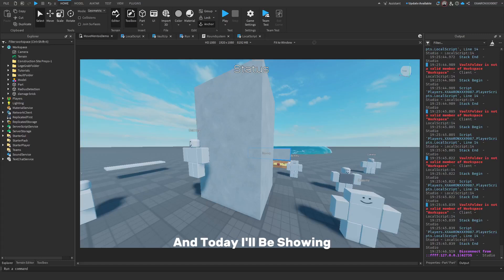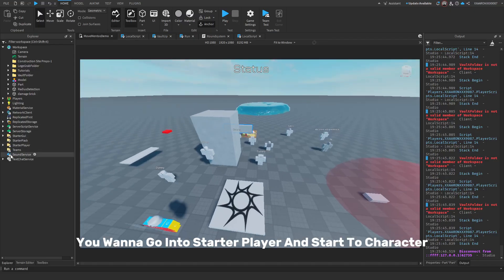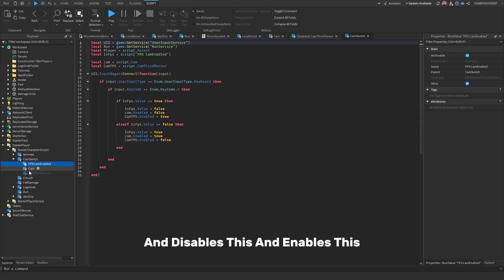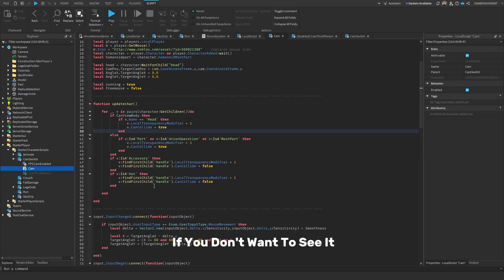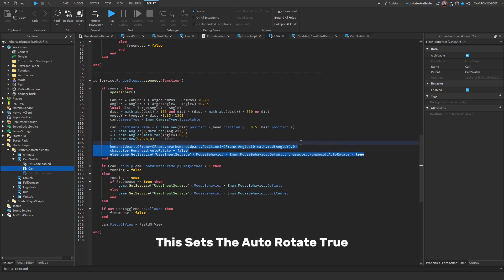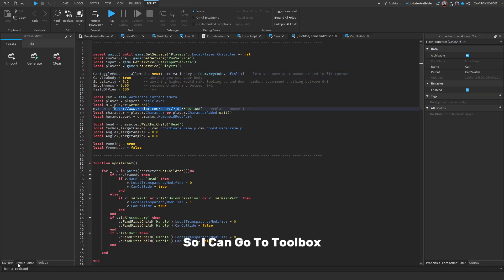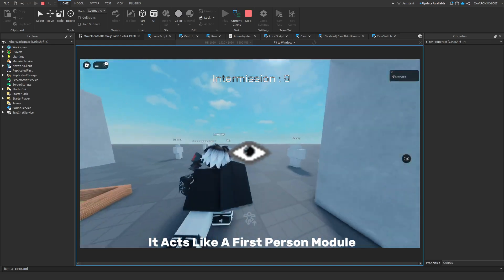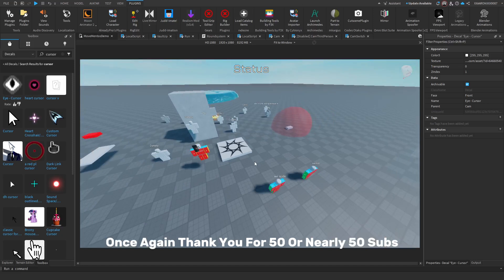DEVLOG: How to make a Toggle Between First And Third Person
In todays tutorial Ill show you guys how to make a FPS to TPS Script! Sorry for not uploading for a while...

Hang out in my Discord!

TAGS